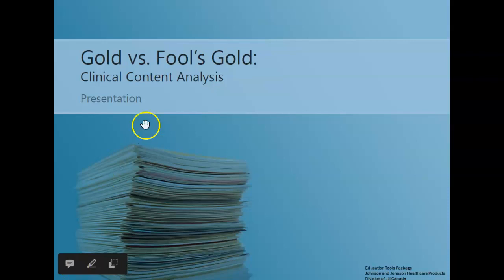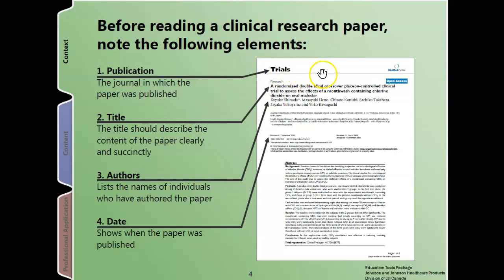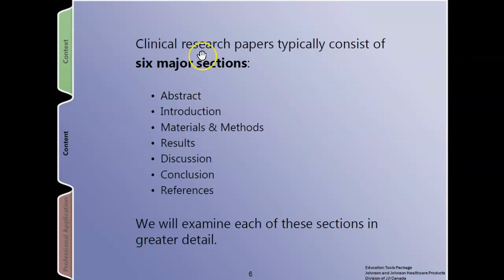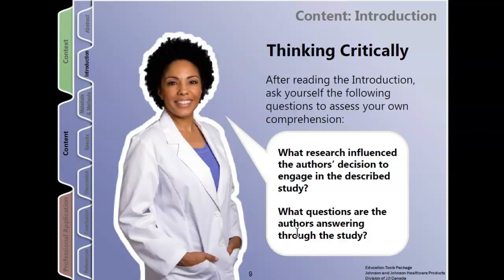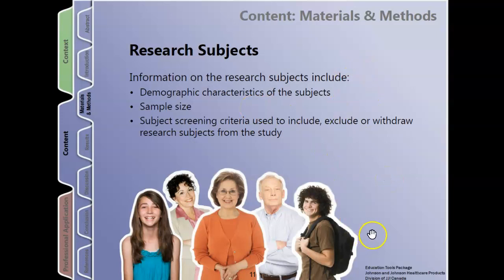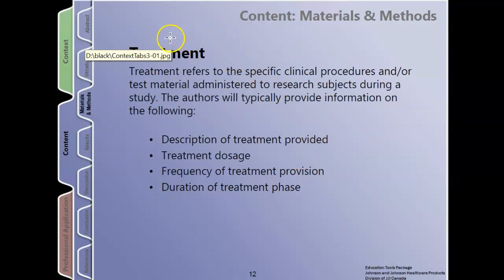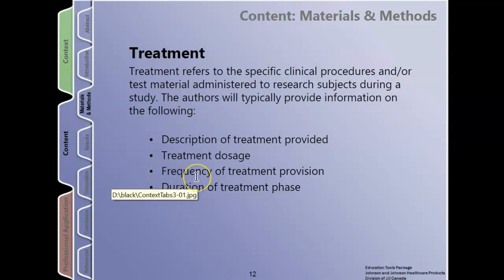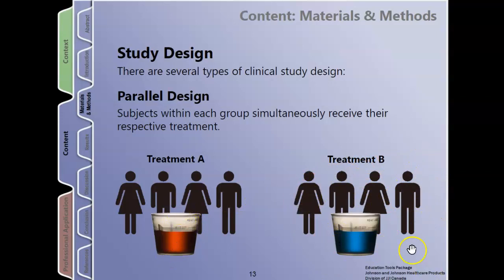Clinical content analysis - Part 1